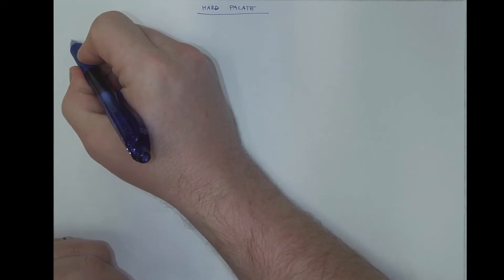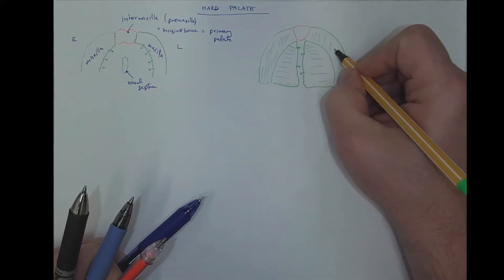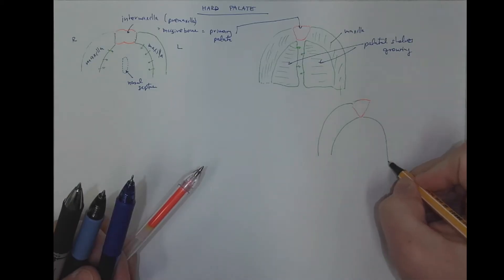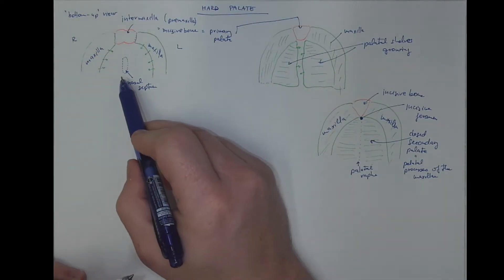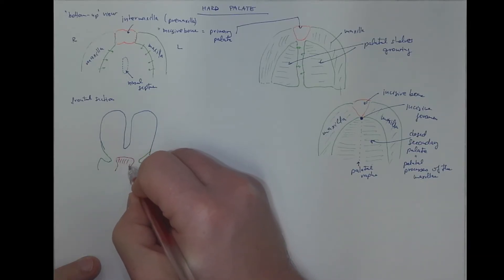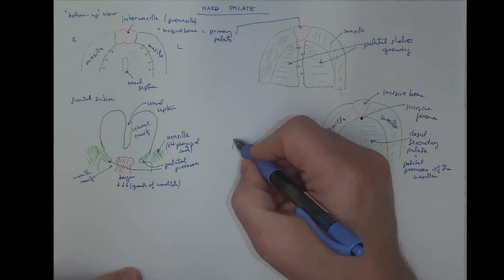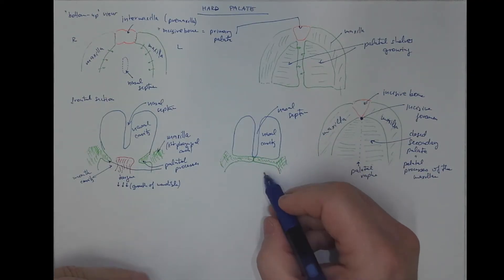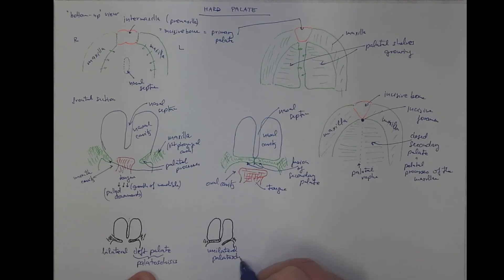11_02 Hard palate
Premaxilla (intermaxilla, incisive bone) as the primary palate. Growth and fusion of the maxillary palatal shelves and closure of the secondary hard palate. Palatoschisis (cleft palate) and gnathoschisis (cleft jaw).